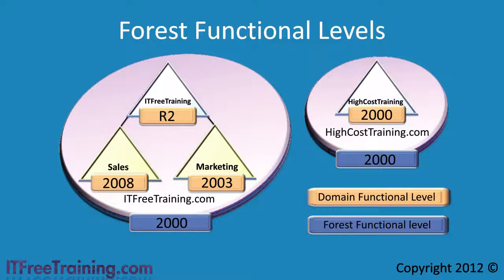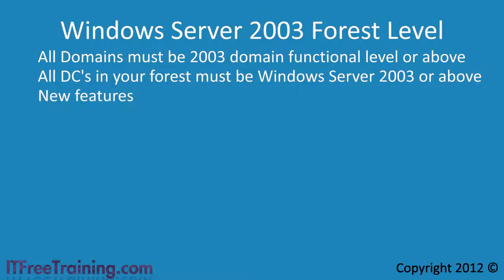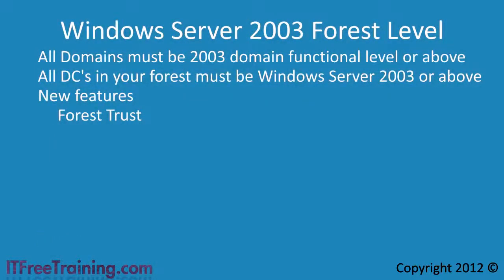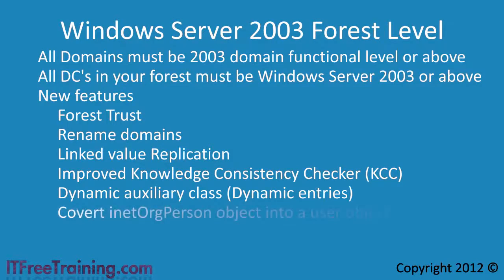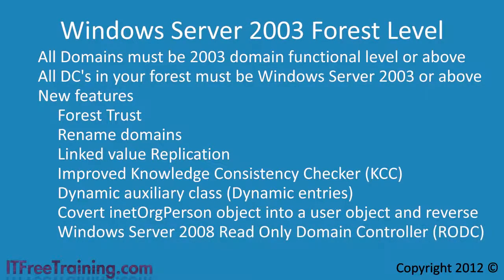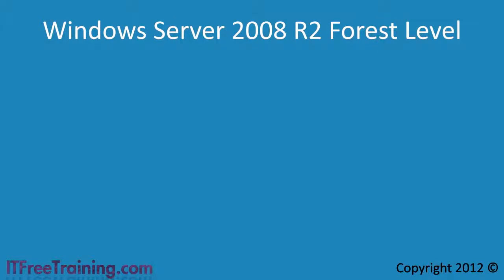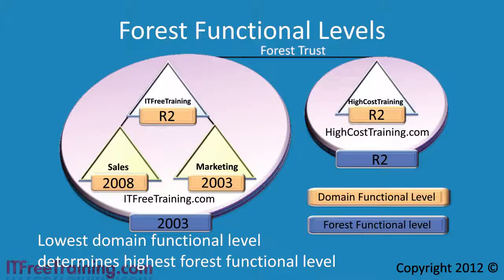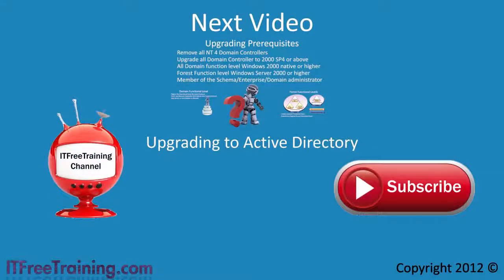Microsoft Server 2008:-Forest function levels Part 12